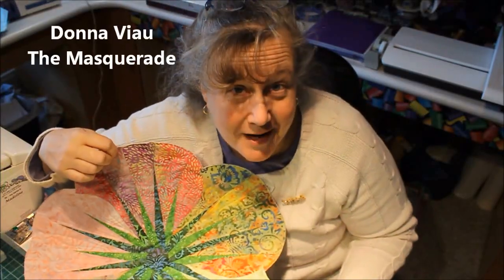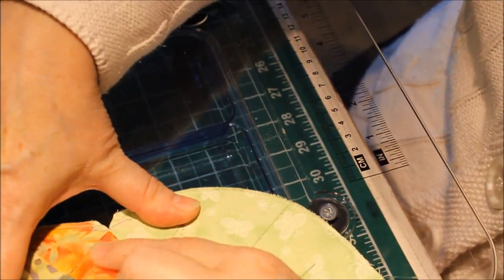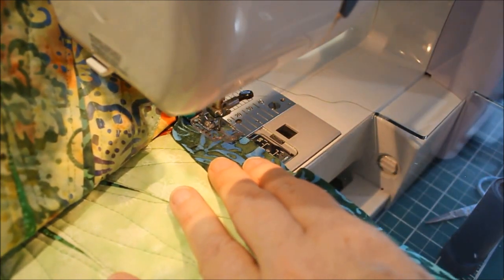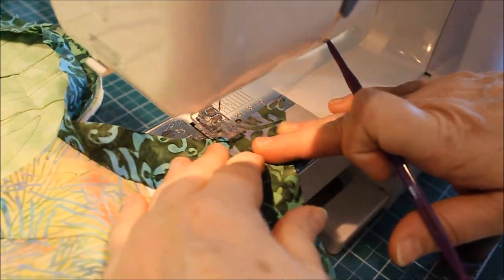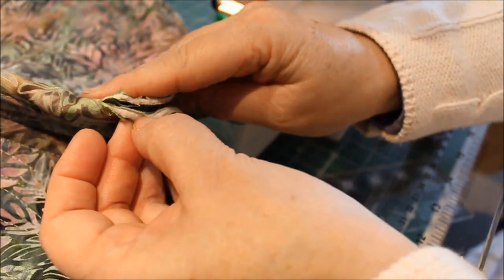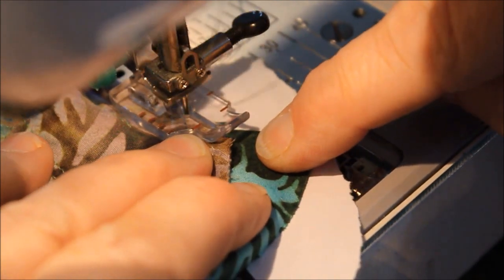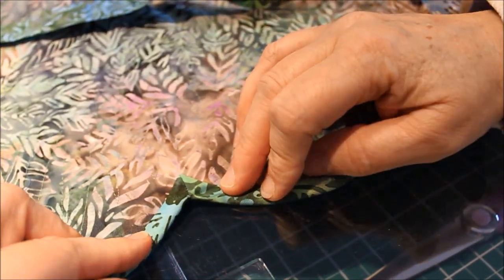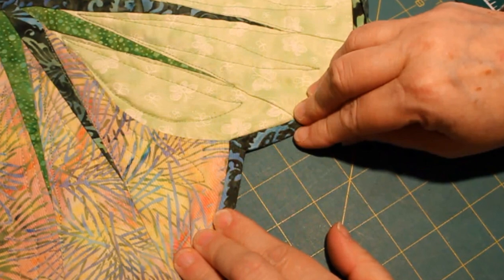Binding INNER CORNERS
Those pesky "inner corners" when binding your wedding ring quilt will never be a problem again!  Follow these easy steps to success.